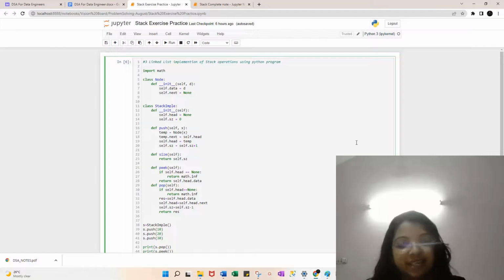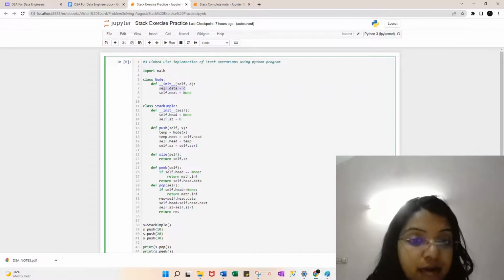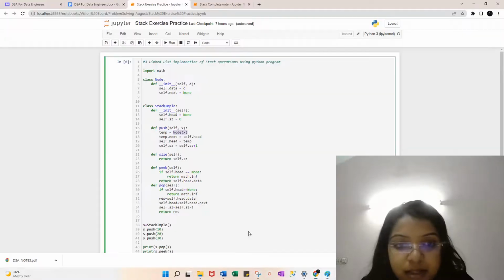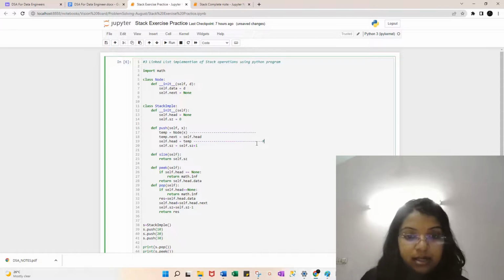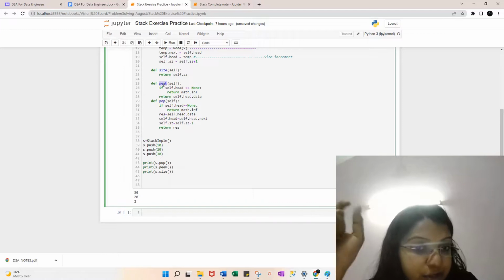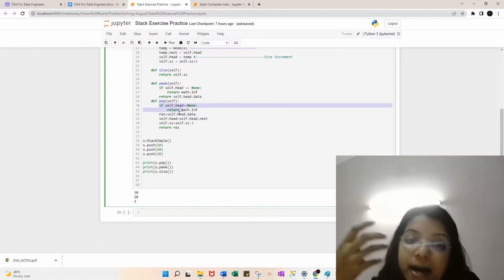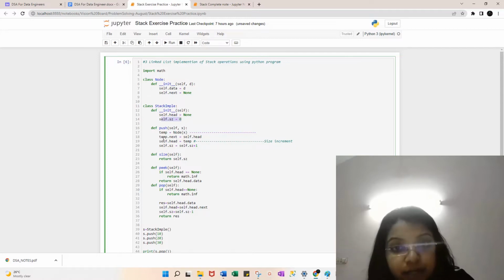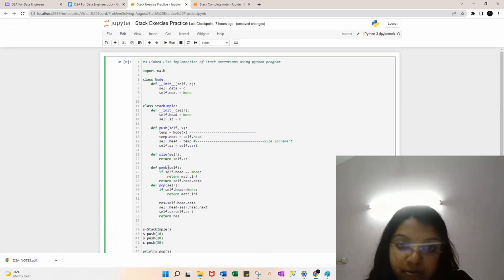Stack 2- Implementation using LL.